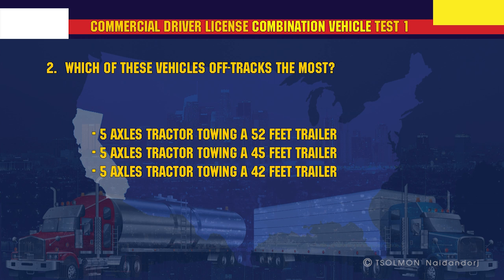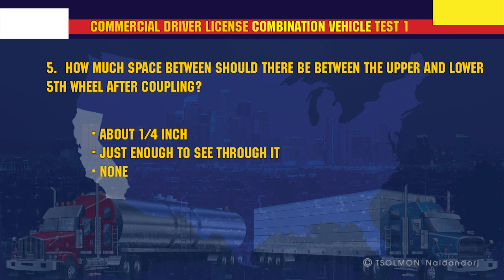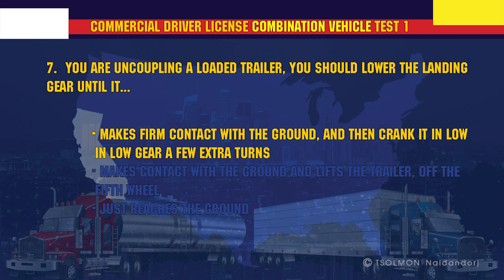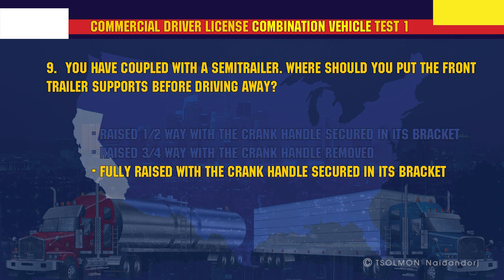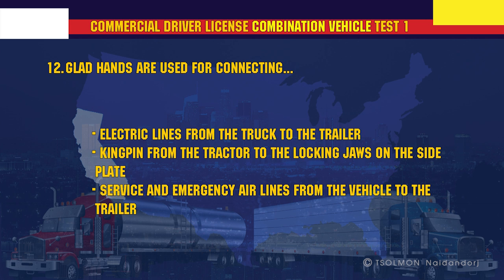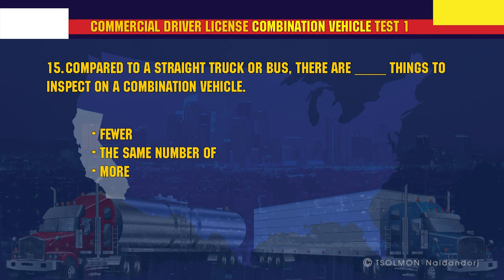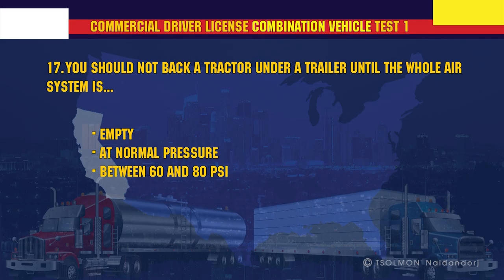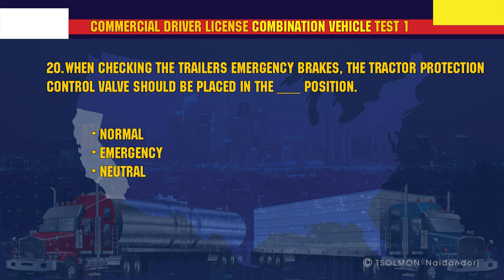CDL Combination Vehicle test 1/3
Commercial driver license Combination Vehicle test 1-20.